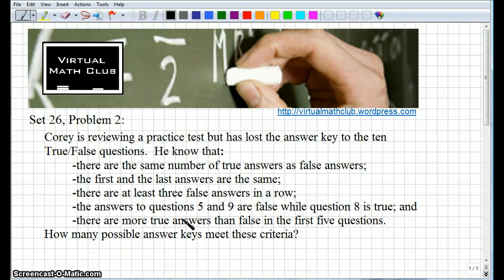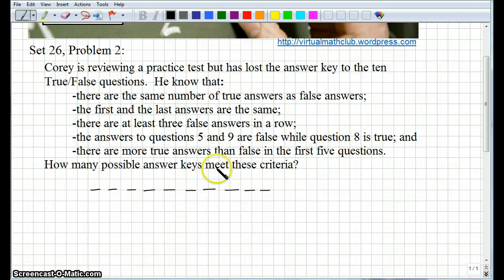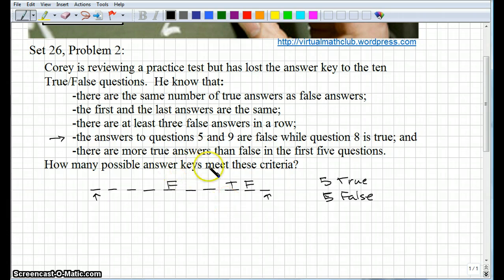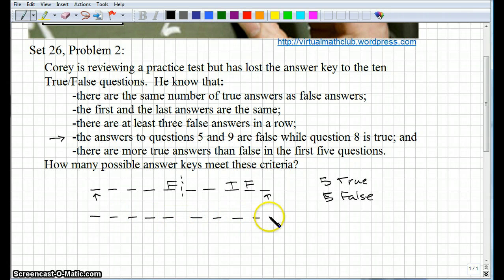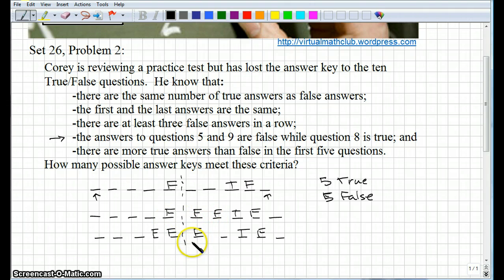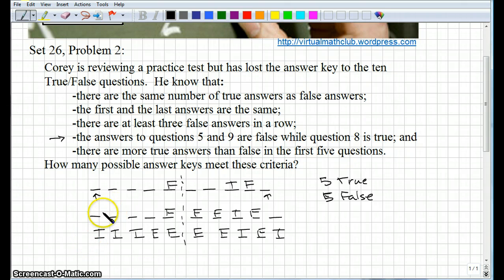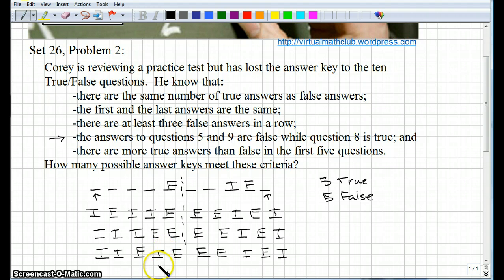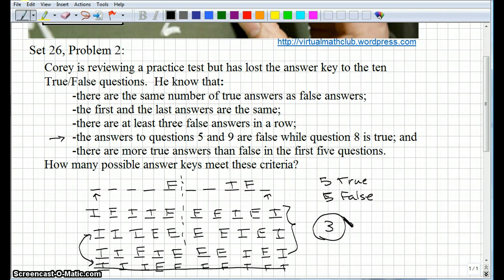Set 26 Problem 2